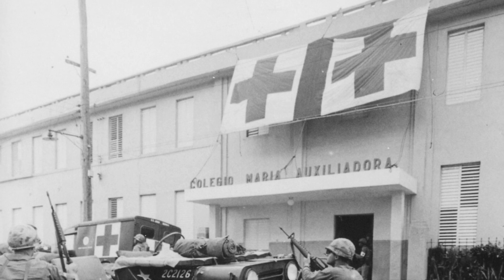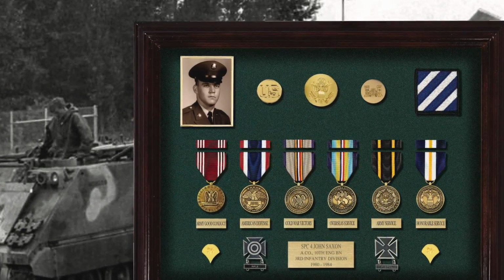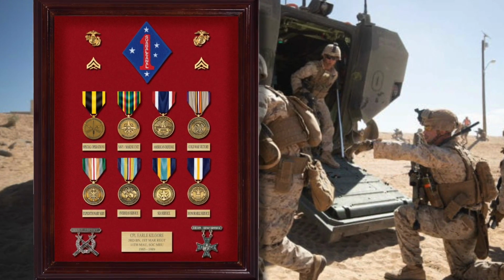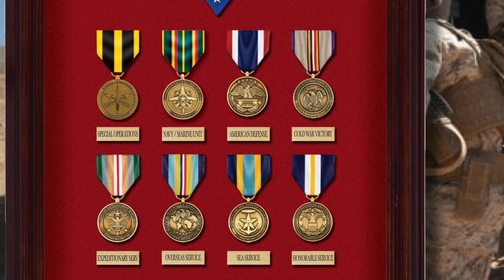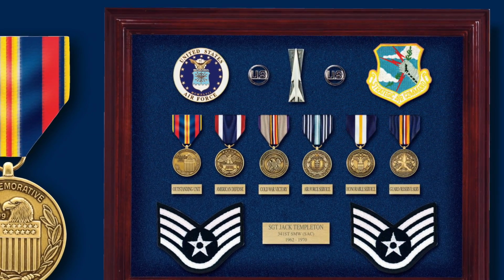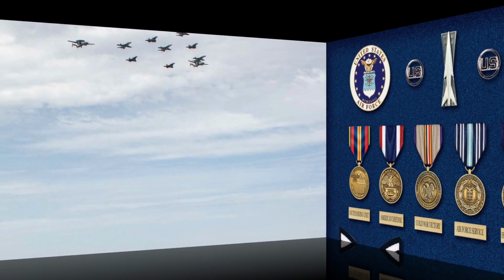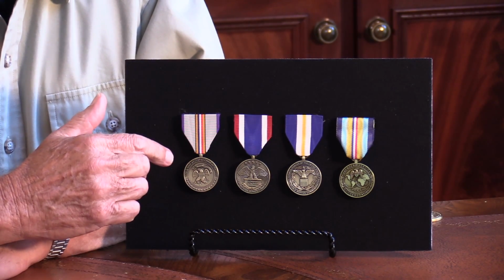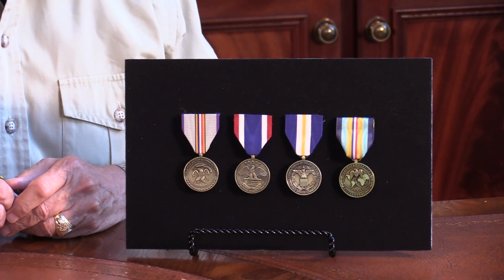Cold War Veterans Military Awards, Medals, Badges, Insignia, Commemoratives and Shadow Boxes.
Cold War Veterans (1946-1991) of the Army, Navy , Air Force and Marine Corps show how they remember their service with Commemorative Medal displays. All the medal information is from "Military Medals of America" NOW ON SALE . For replacement medals, ribbons, insignia, shadow boxes and more, shop our on line catalog
To purchase official United States medals, ribbons, badges and insignia plus shadow boxes and more, go

Covers the span of service during the Cold War when the USA and the USSR were in a major period of tension, conflict and competition. Four Cold War veterans tell about their service during this period of massive conventional and nuclear arms race and the many proxy wars. Spans crisis such as Cuban Missile Crisis, Dominican Republic, Grenada and Panama that kept service members in harms way. MOA Press: All this information is available in our books
Special Thanks To: Medals of America for providing the medals in this video.
Medals of America: To purchase replacement medals, ribbons, shadow boxes and more,